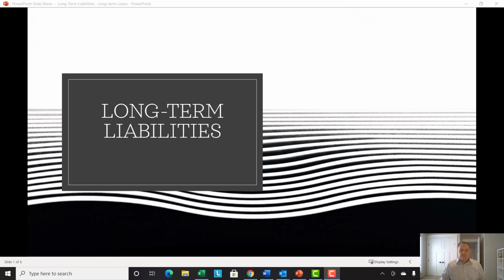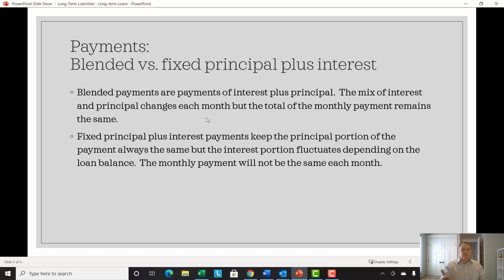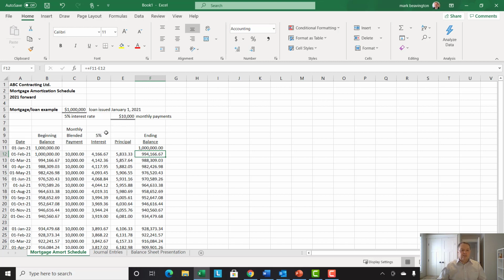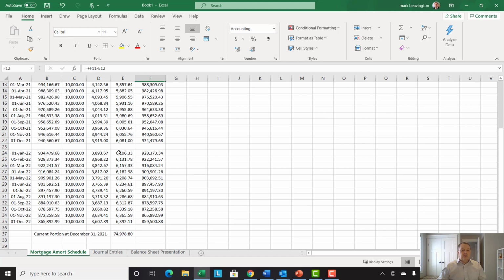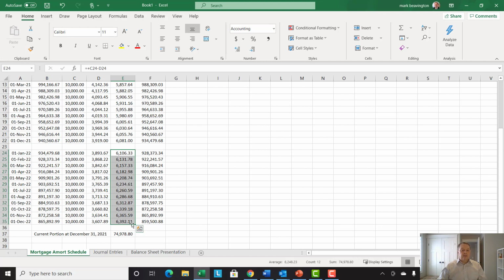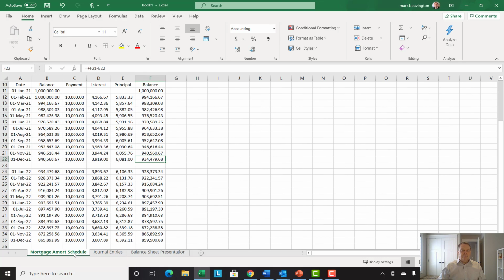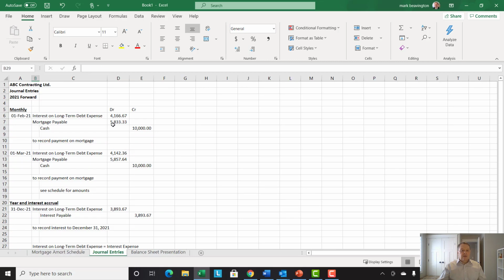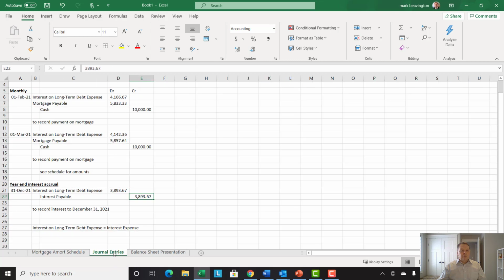Long-Term Liabilities Part 1